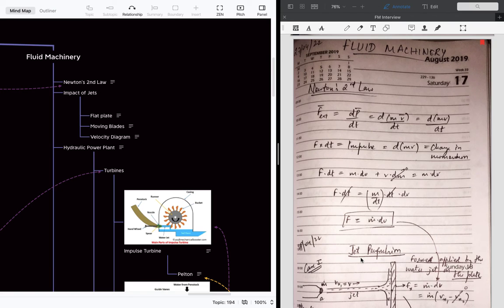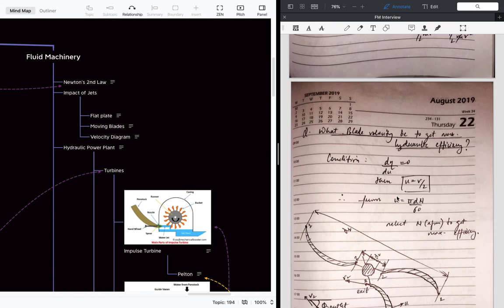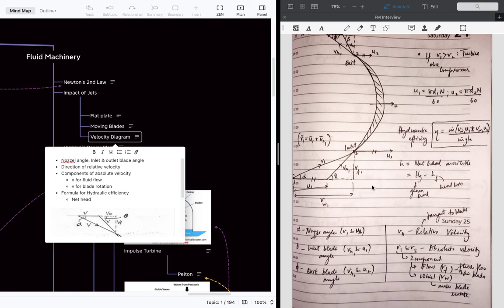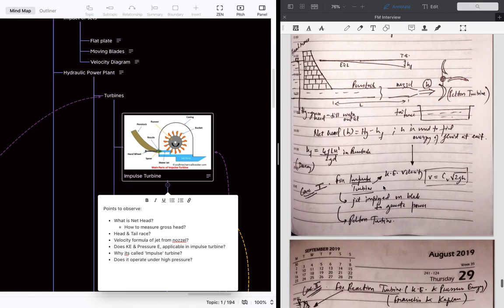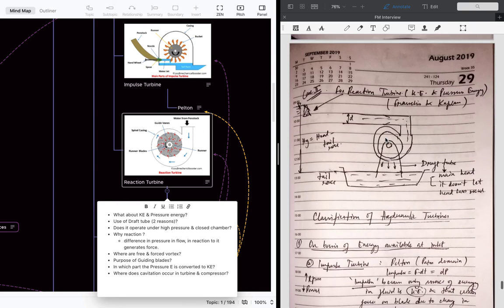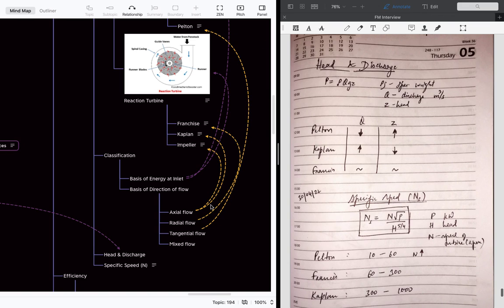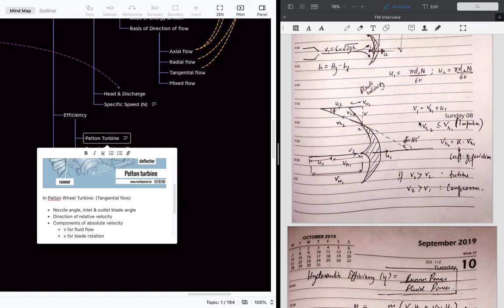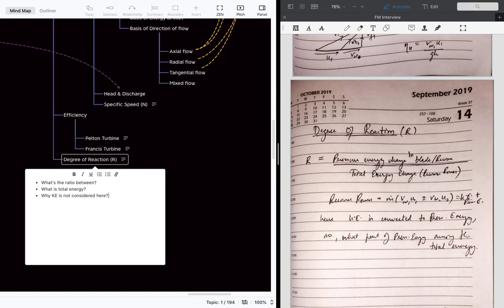Fluid Mechanics (Interview Preparation - 6)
Fluid Machinery
- Newton's 2nd Law - Impulse
- Impact of Jet
- Hydraulic Power Plant
- Classification of Turbines
- Specific Speed
- Efficiency of Turbines